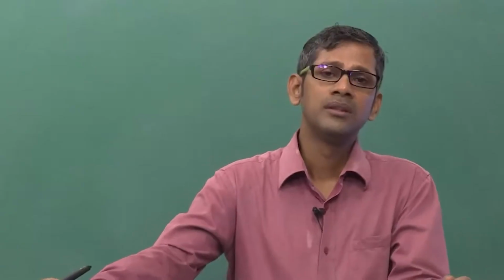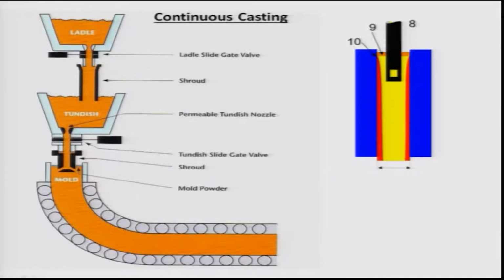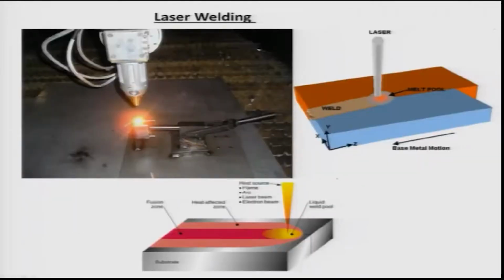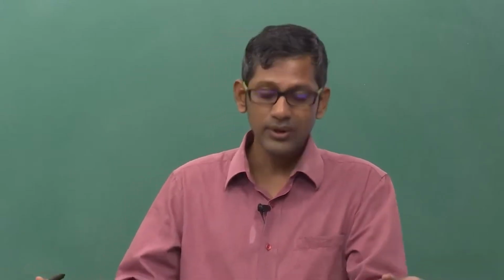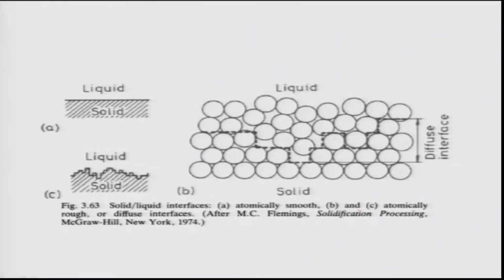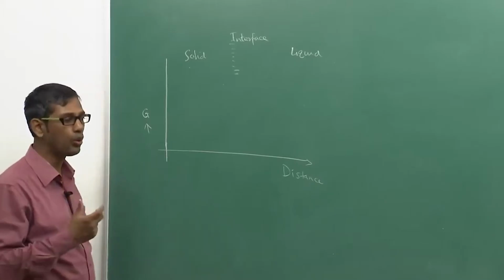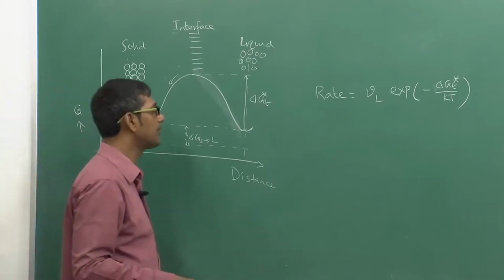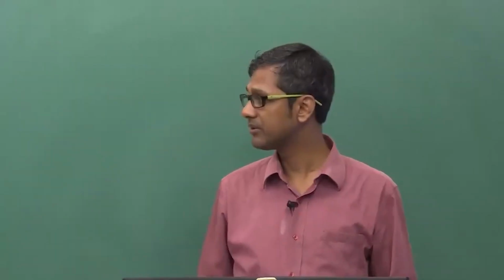Lecture 27 :- Phase Transformation in Materials